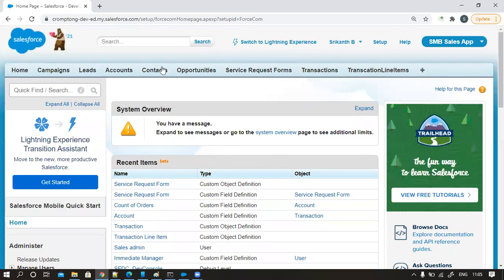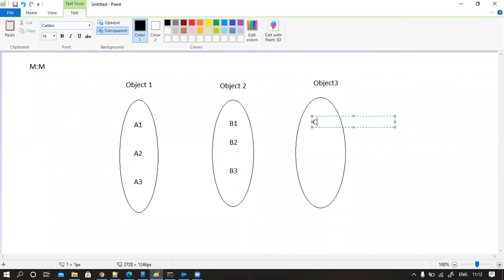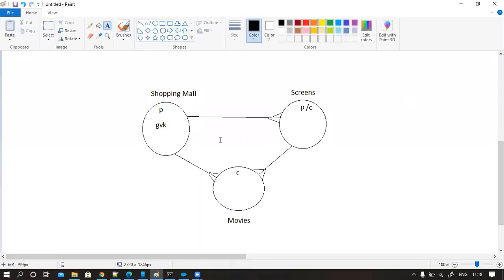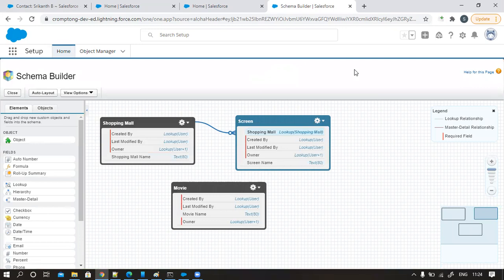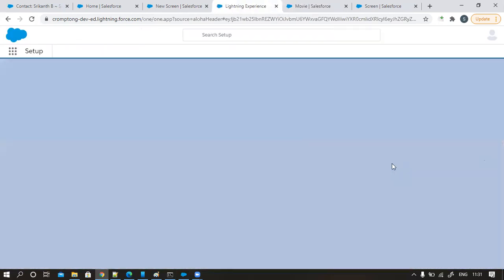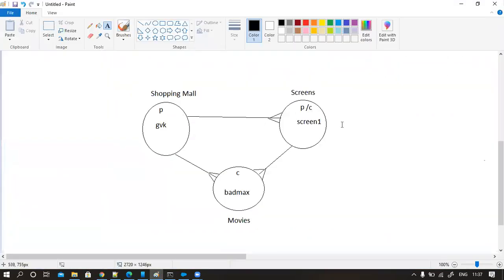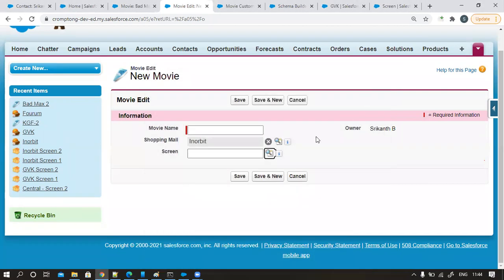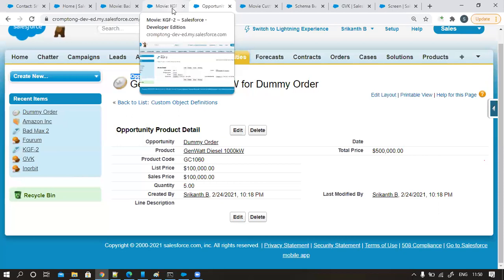Day 18 Relationships Observations M M